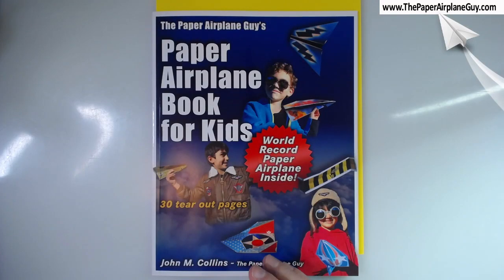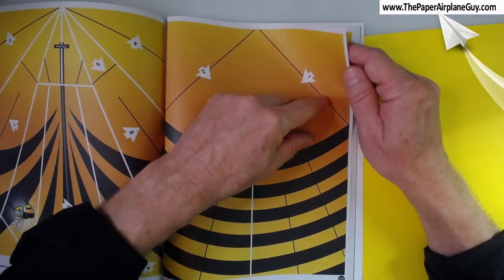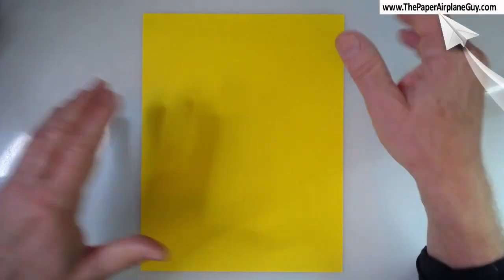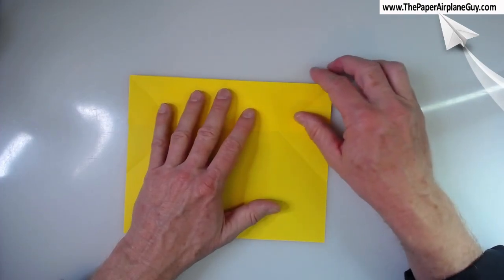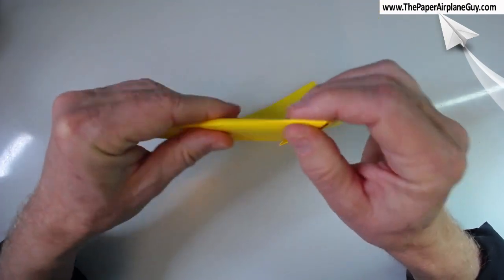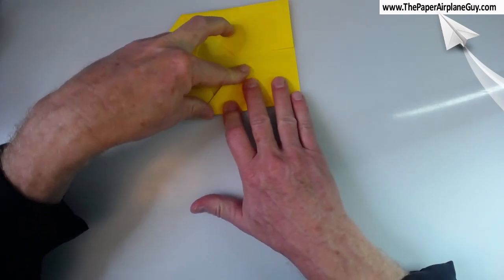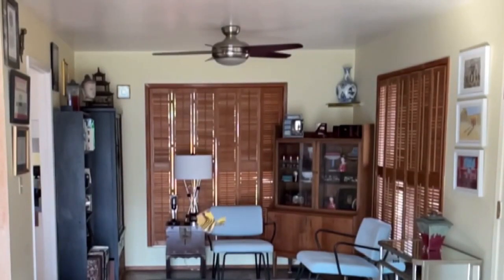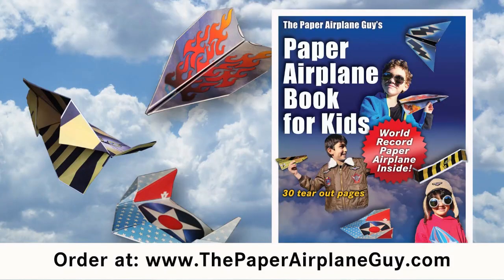Sled a Rang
The plain paper version of the Sled A Rang from the new book, The Paper Airplane Guy's Paper Airplane Book for Kids.